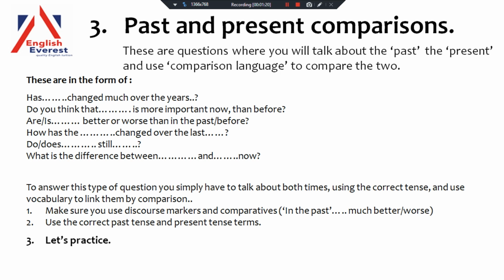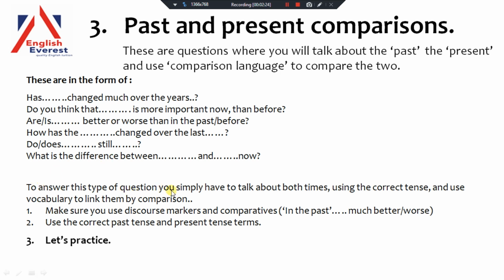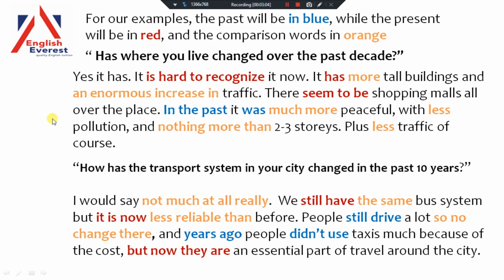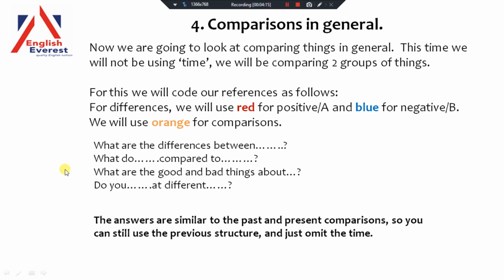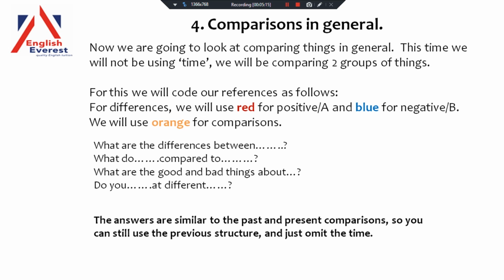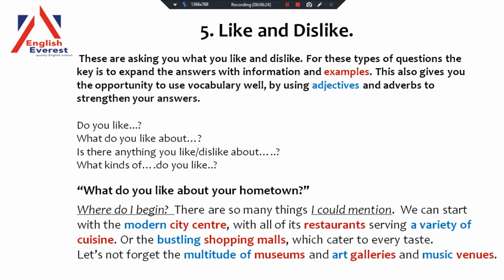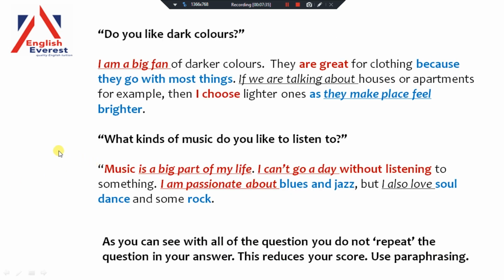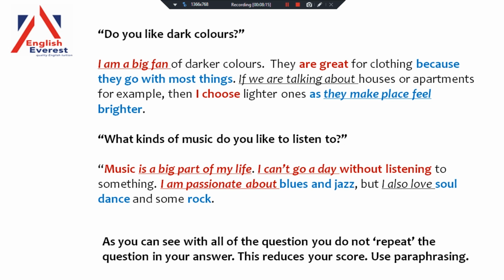IELTs speaking part 1 question types 2